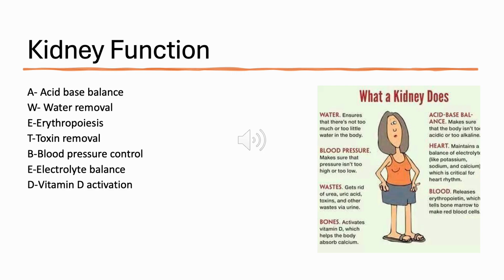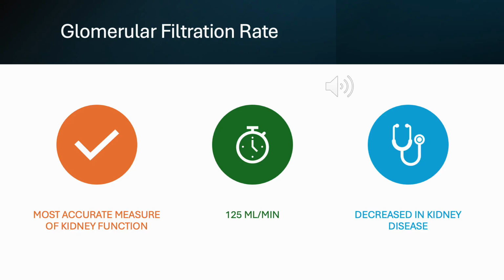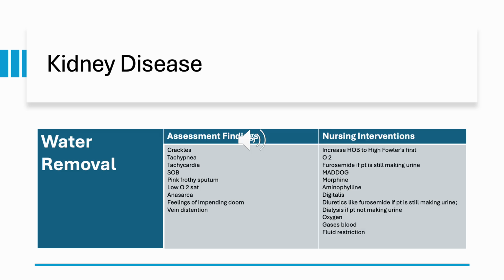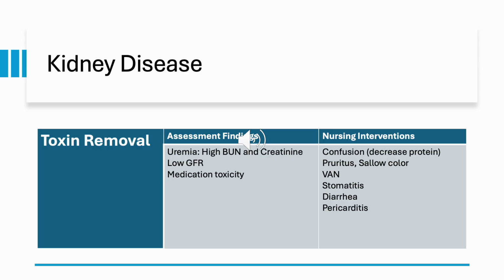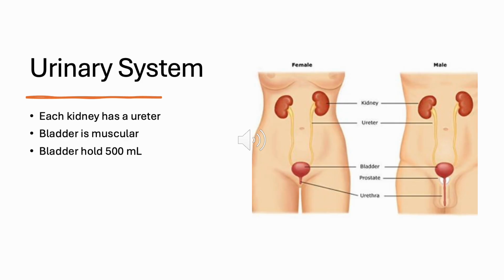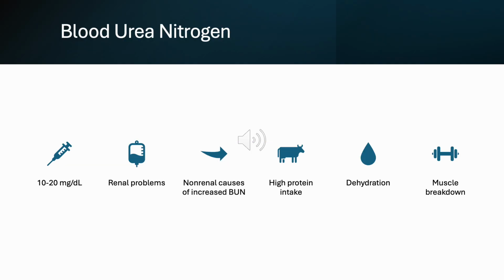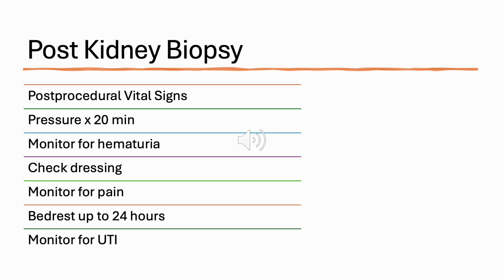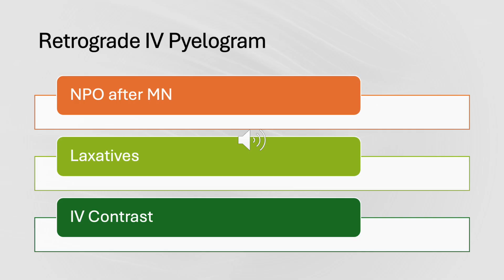VOPP A & P Renal & Urinary